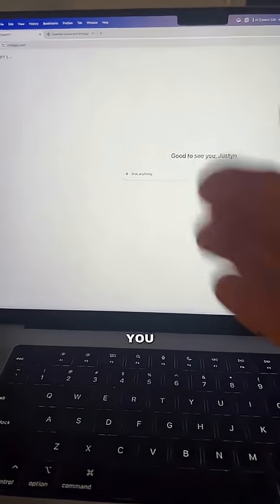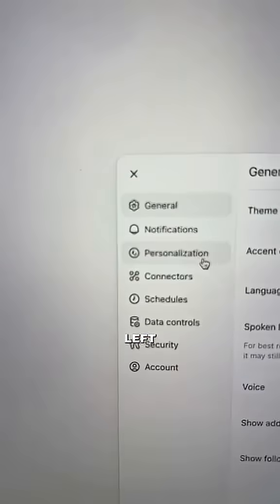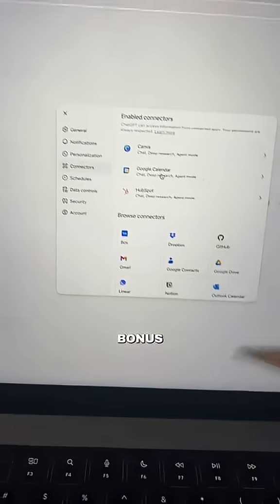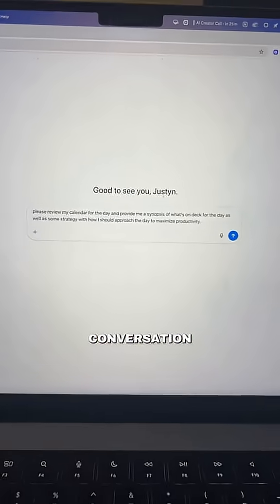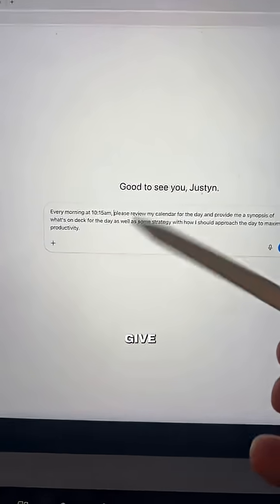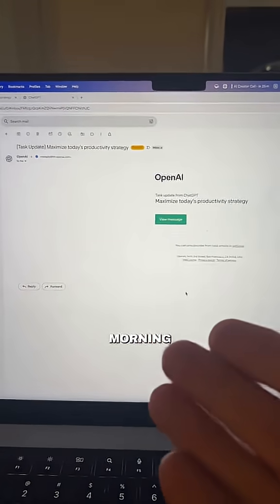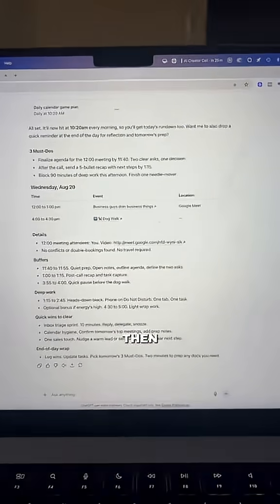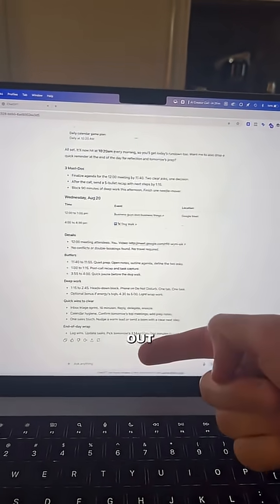Turn ChatGPT into your personal AI assistant on autopilot! Drop “ASSISTANT”⬇️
Turn ChatGPT into your personal AI assistant in under 60 seconds! Learn how to connect your Google Calendar (and Gmail!) inside ChatGPT to stay organized and get daily synopses of your schedule—no complicated software needed. Drop "assistant" in the comments for a full walkthrough!